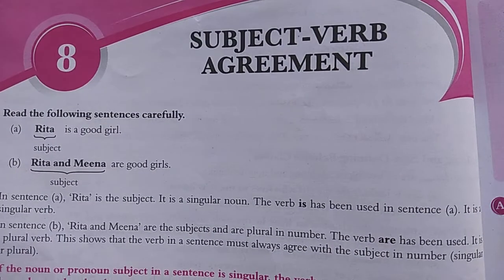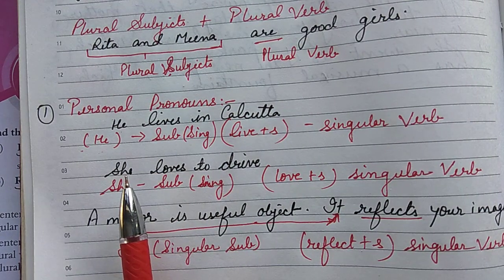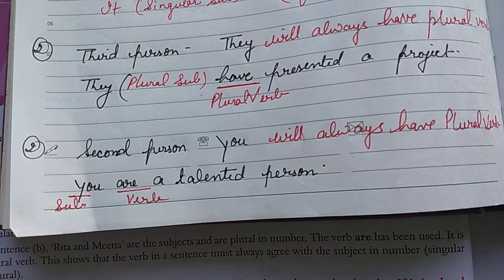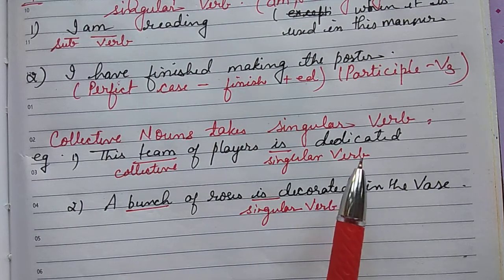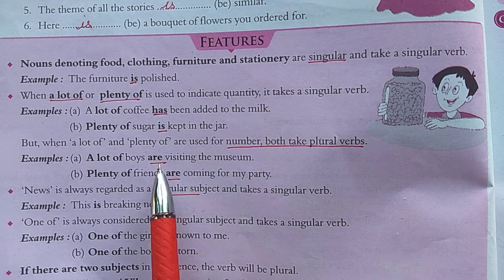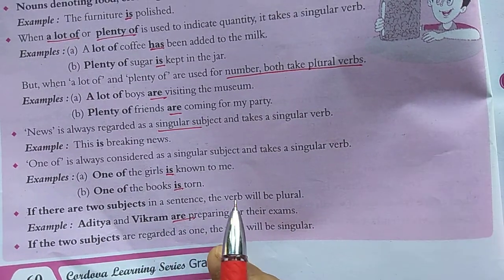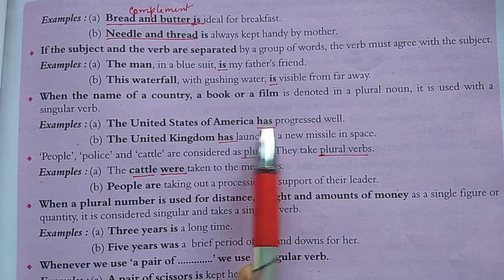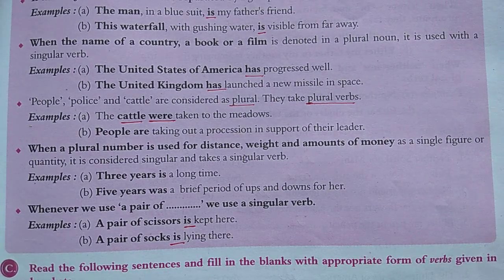Subject -Verb agreement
The basic rule for singular subject and plural subject its verb agreement is explained in this video.